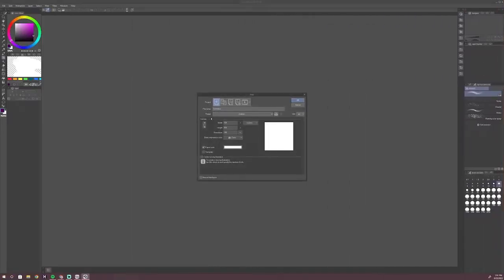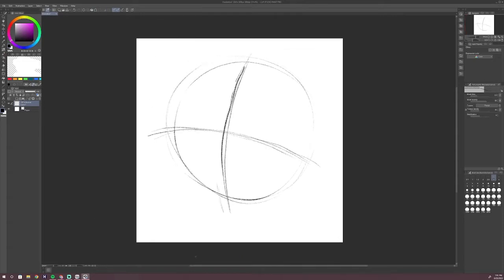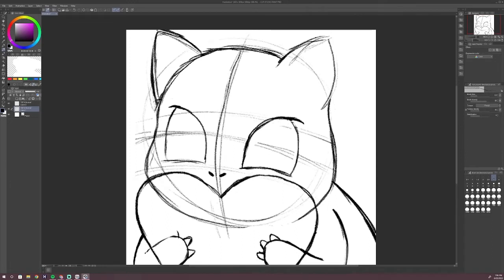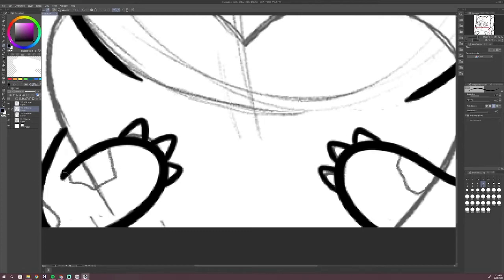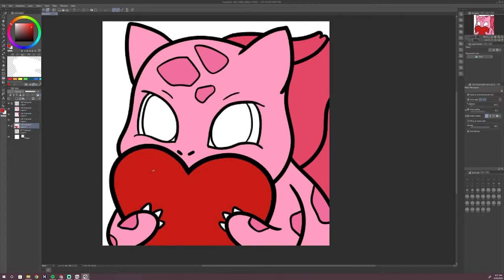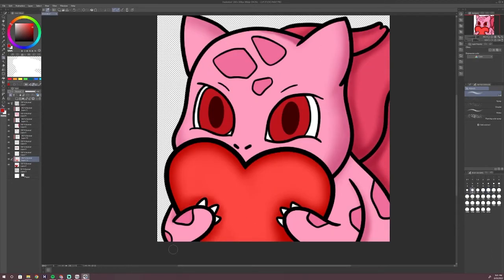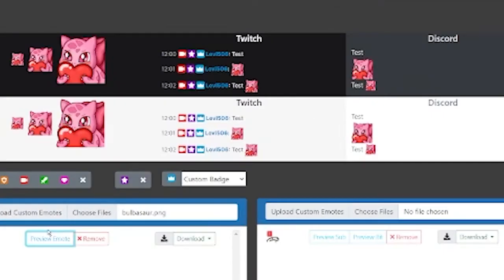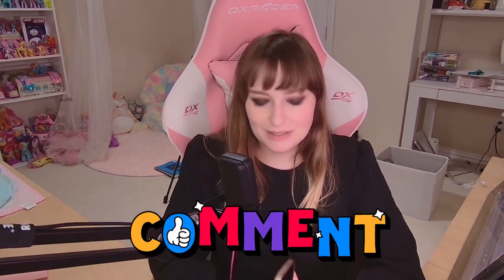How to MAKE Emotes (Clip Studio Paint)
Learn how to makeemotes using your tablet and Clip Studio Paint!
I've been a freelance emote artist for the past year and a half and I just wanted to show you the process I use for making emotes on my computer!

SHORTCUTS MENTIONED:

A quick tip here to zoom in our out use your scroll button on your mouse or tablet pen or the + and - buttons on your keyboard

! To rotate  shift + space and to pan hold the space bar and move your mouse around or tablet pen

E for eraser tapping P will switch from your pen or pencil and B for brush
 crtrl shift N will create a new layer

to undo something its ctrl + z and to redo its ctrl + y

to increase or decrease brush sizes its the [ or ] buttons :D

ctrl+shift+ m for quick select tool